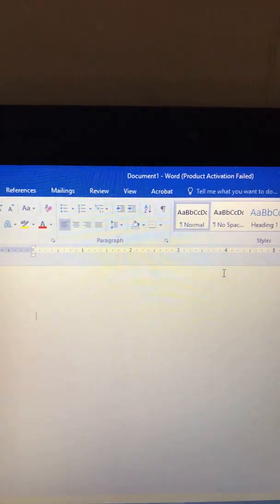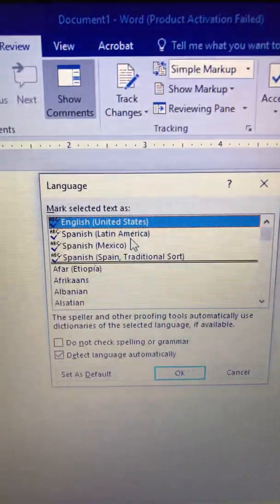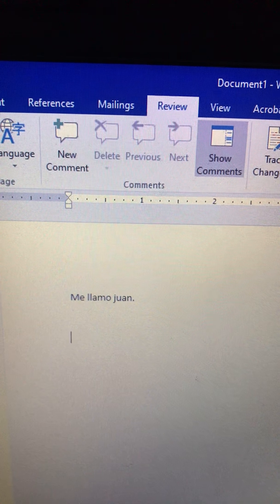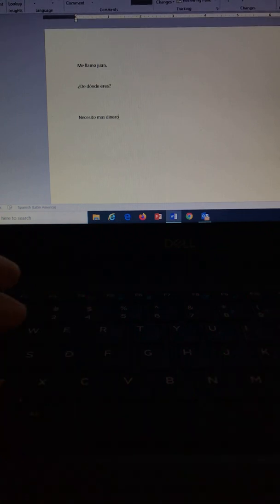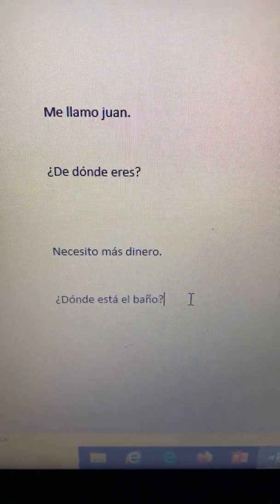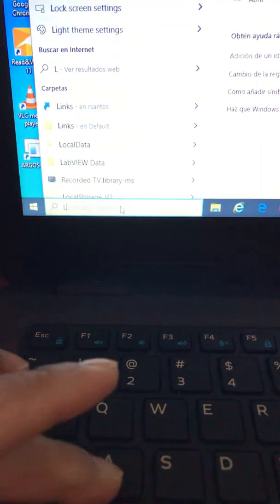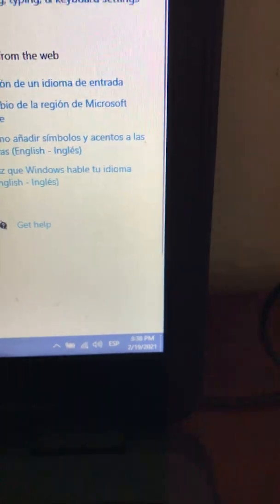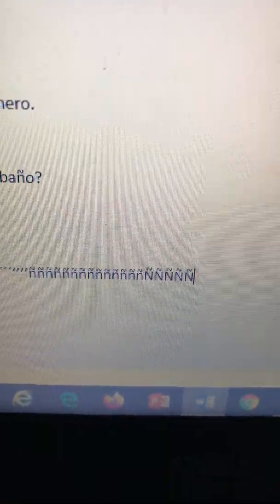More ways of doing accents in Spanish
A bit more complex but two more ways of getting accents and ñ in Spanish